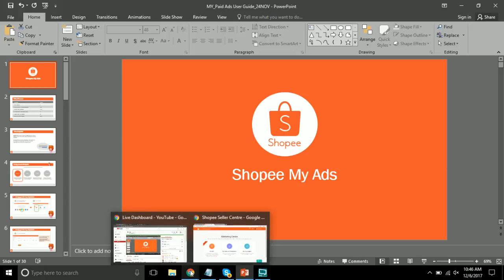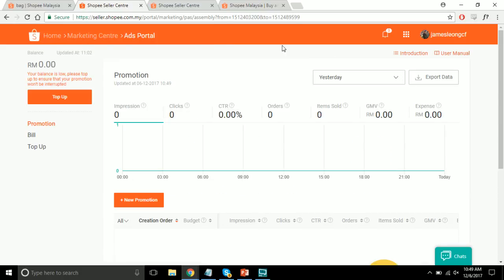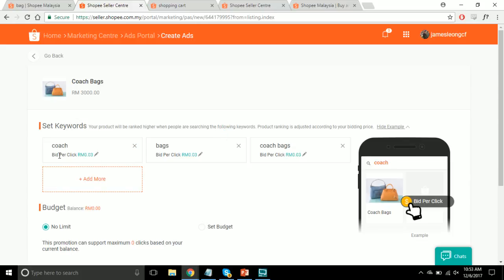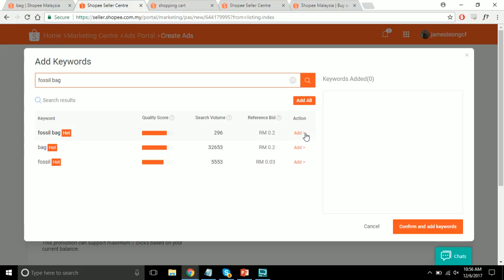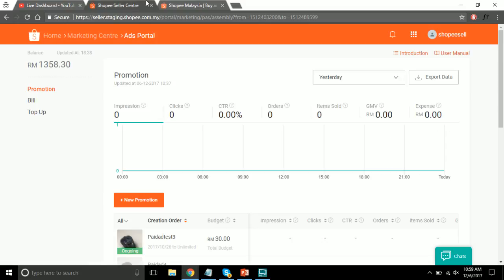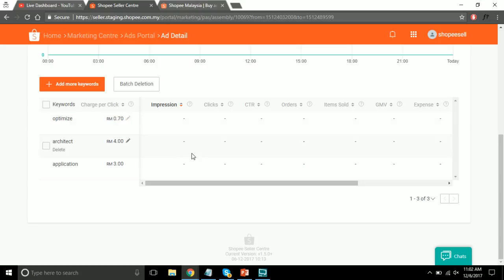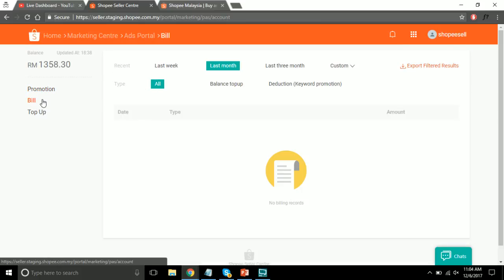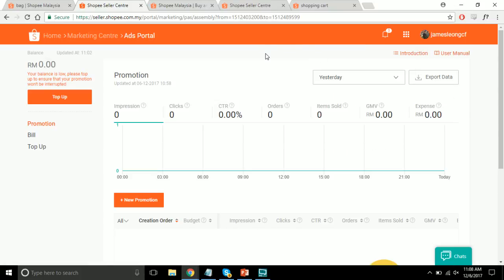Shopee Uni - Boost Your Sales on Shopee Through My Ads